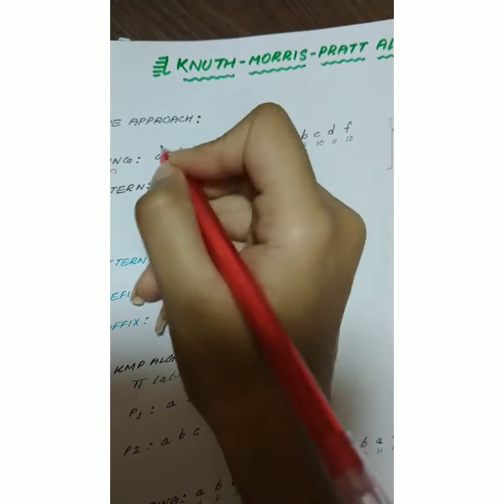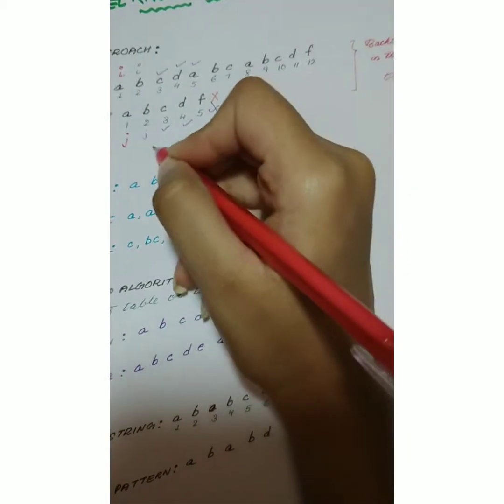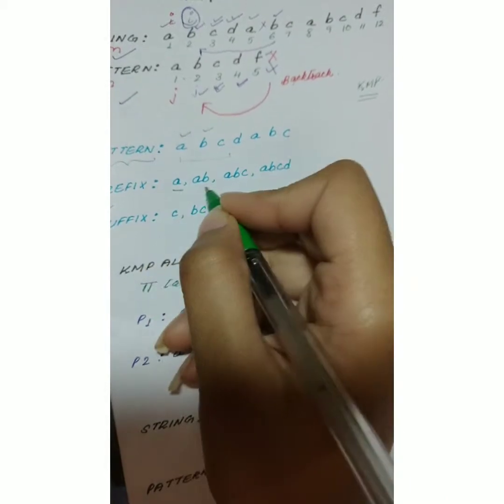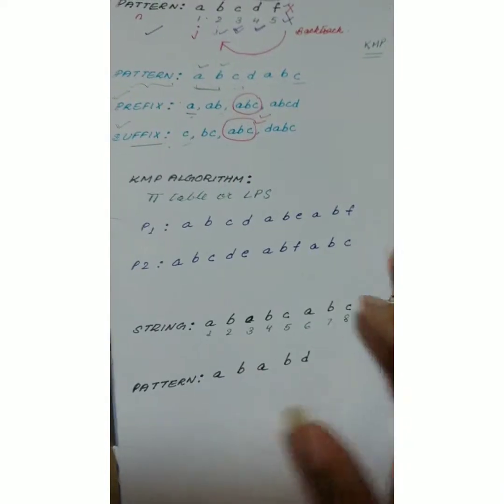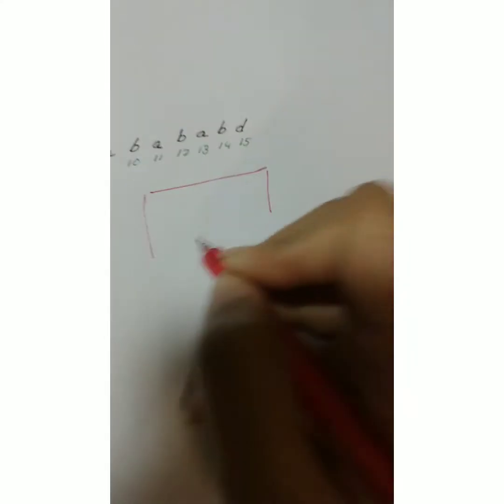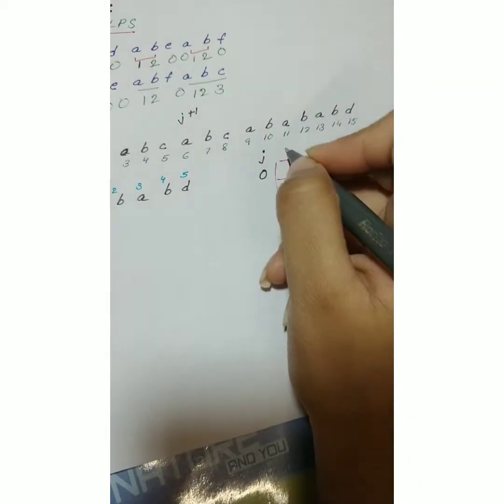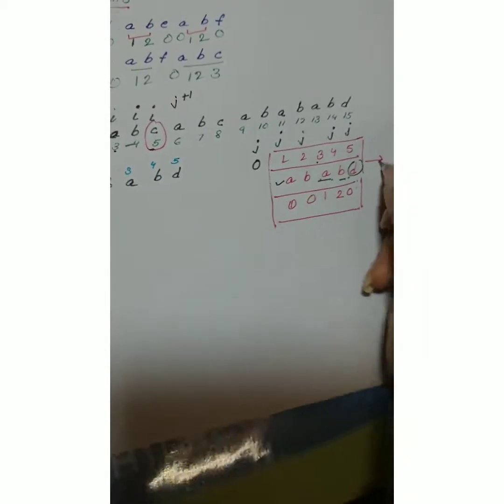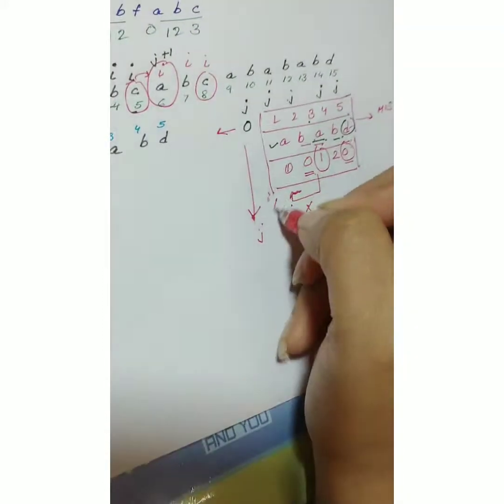KMP Algorithm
Here's a brief description of the working of KMP Algorithm.

Roll No. : E17CSE173
Bennett University